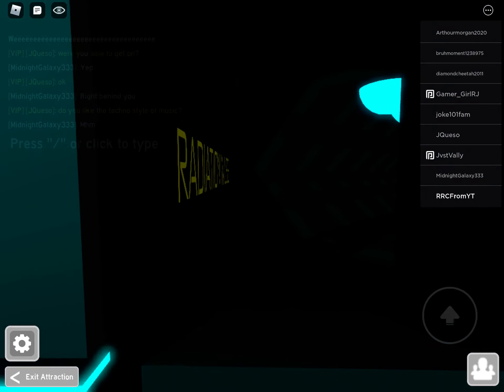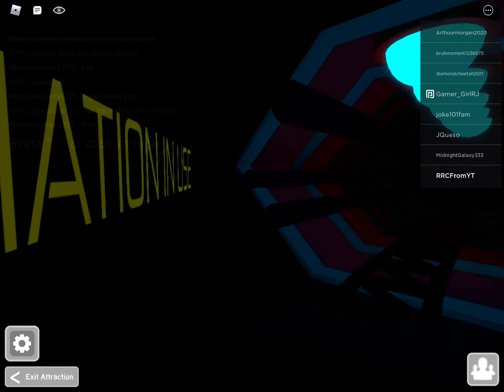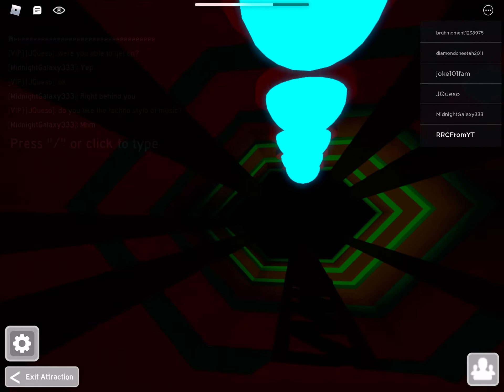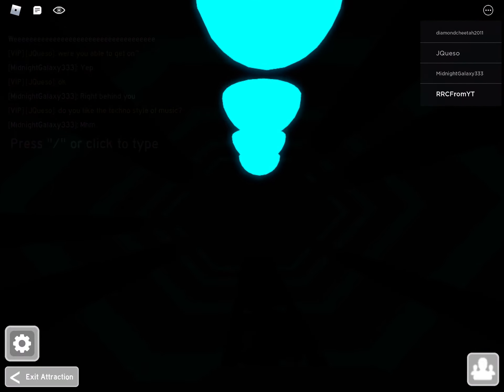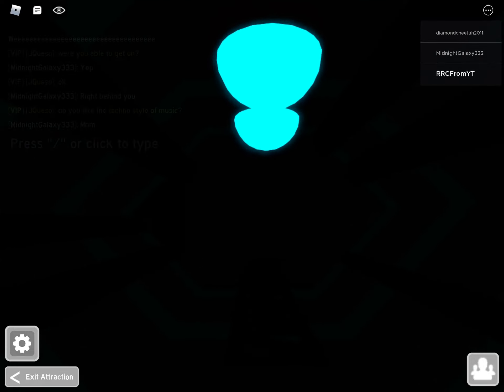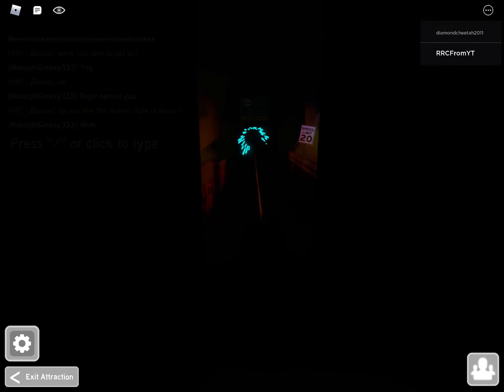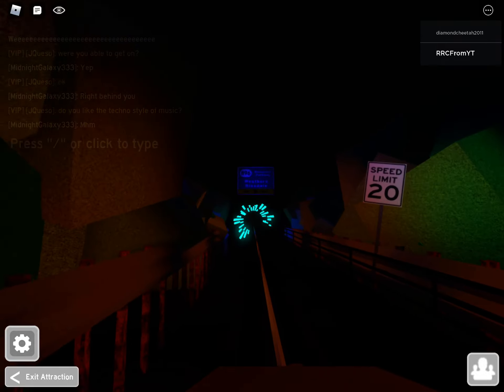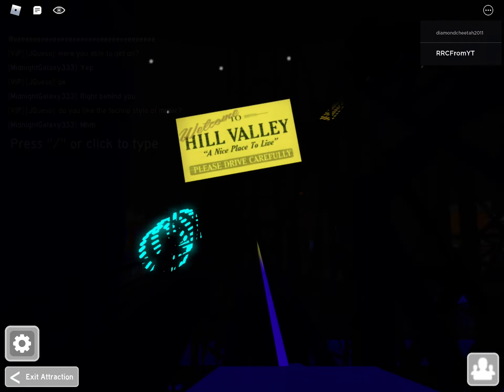Back to the Future: The Ride Universal Studios Front Row POV